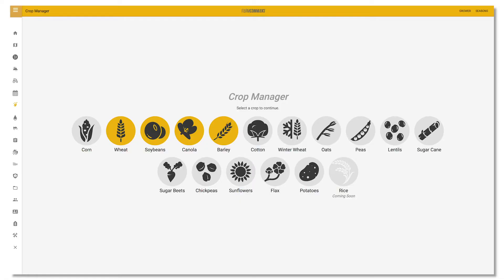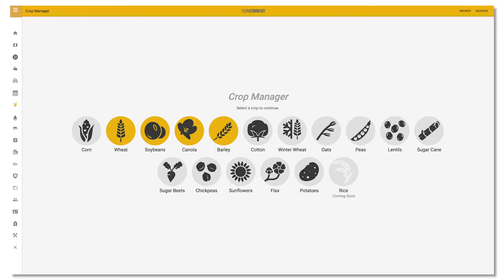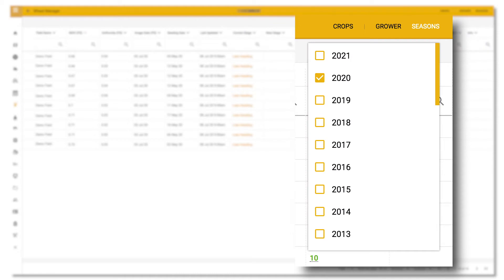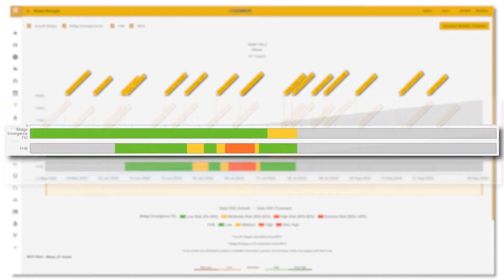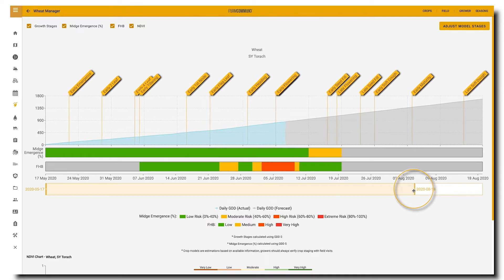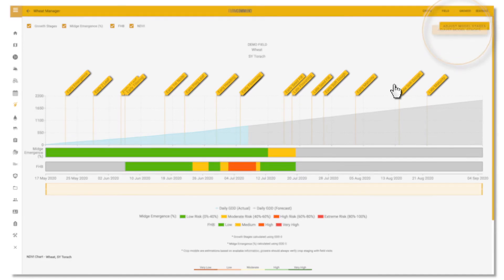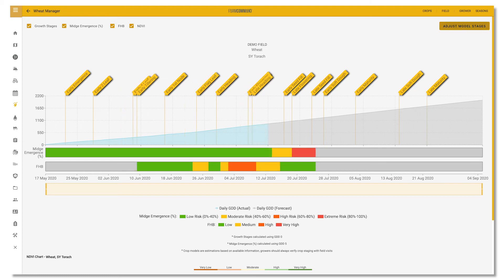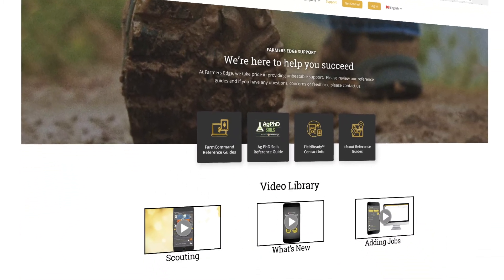FarmCommand: Crop Manager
Driven by field-centric data, Crop Manager allows users to monitor the state of their crops from anywhere through Crop Growth Stage, Disease and Pest Models. These highly accurate models help support scouting accuracy, application timing and threshold identification.

To learn more about FarmCommand, visit: farmersedge.ca/farmcommand or schedule a personalized demo at the time of your choosing, visit: farmersedge.ca/bookademo or if you have any questions, contact